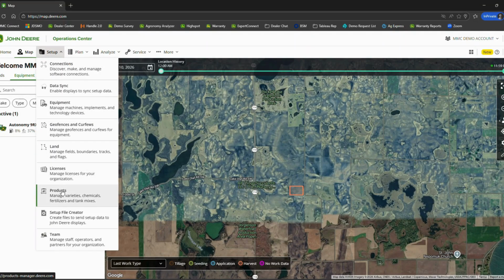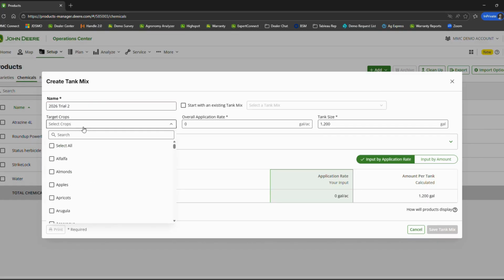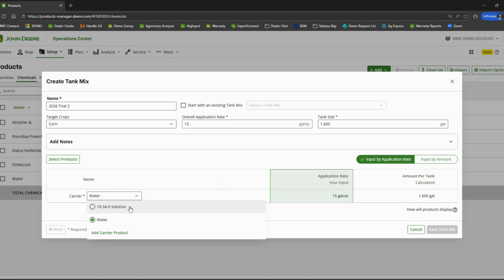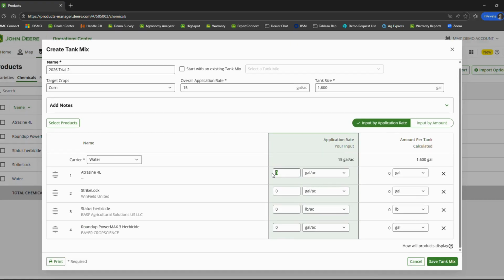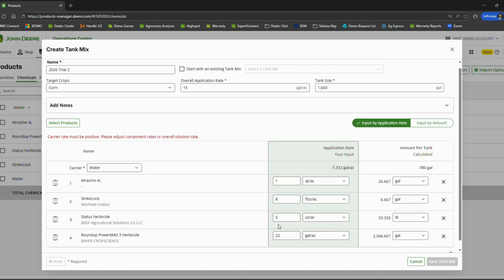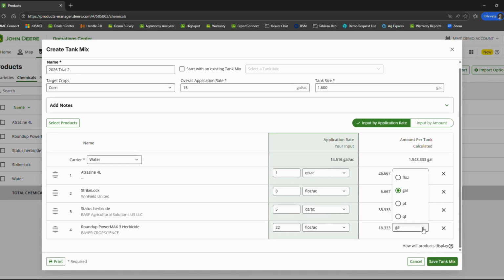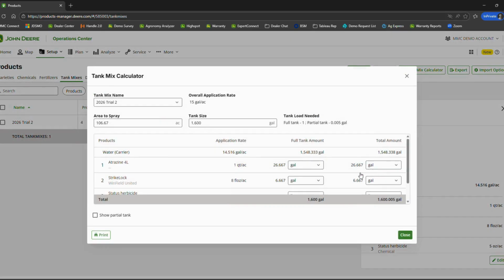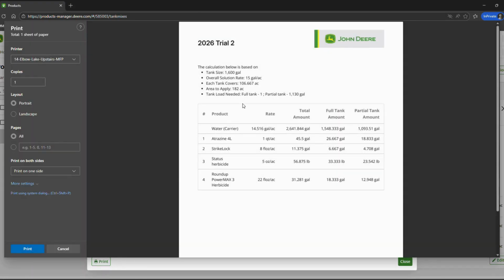Creating a Tank Mix Inside John Deere Operations Center™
In this video, we'll walk you through how to create a Tank Mix inside John Deere Operations Center™. We'll also go over how to use the tank mix calculator with an already-created tank mix.

Learn more or connect with a Midwest Machinery Precision Farming Specialist